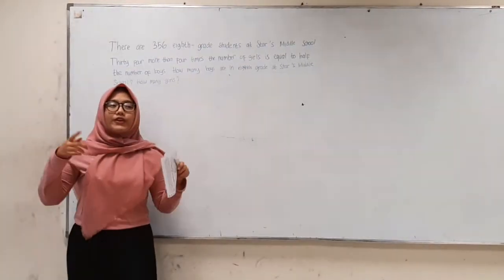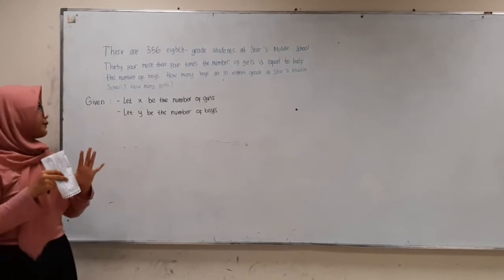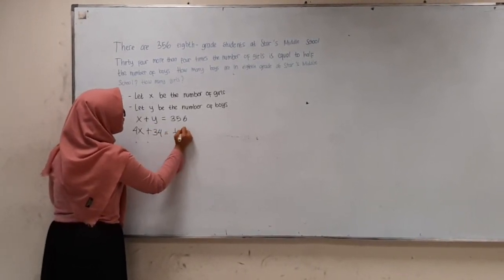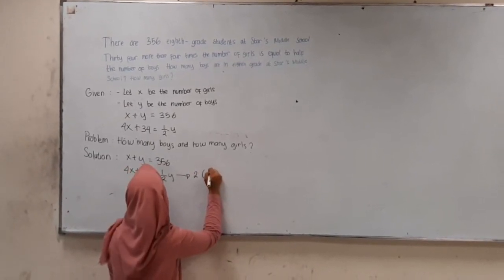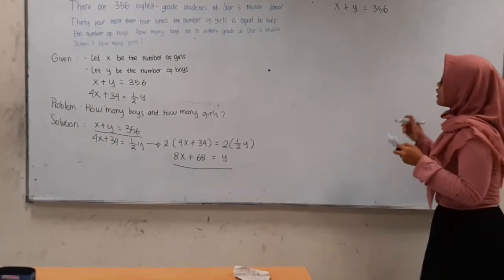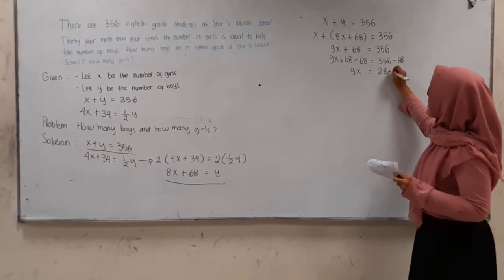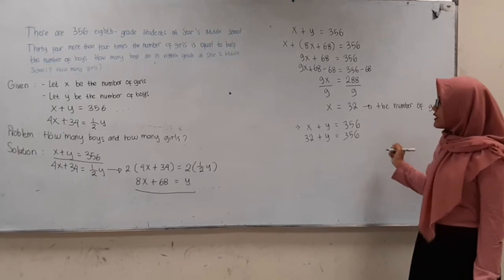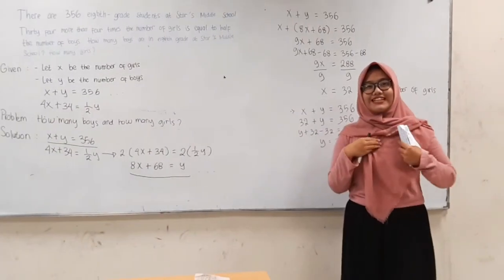Mathematics Word Problem about Linear Equation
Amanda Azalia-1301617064